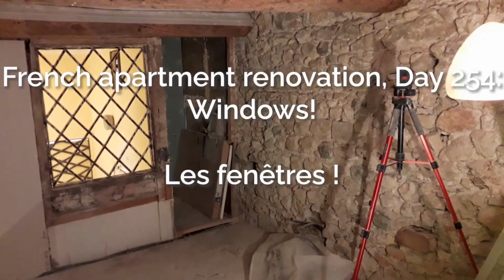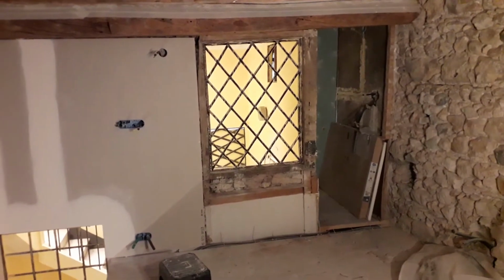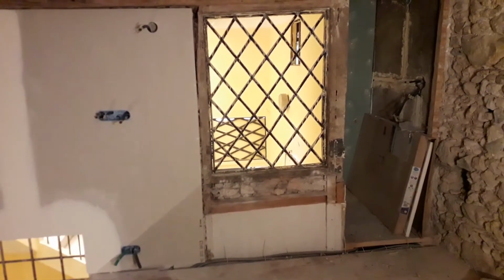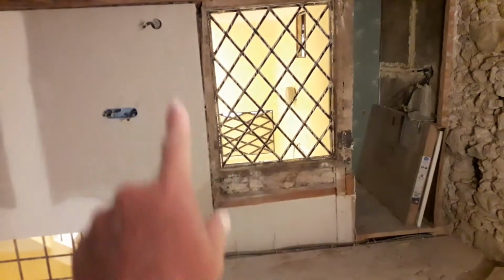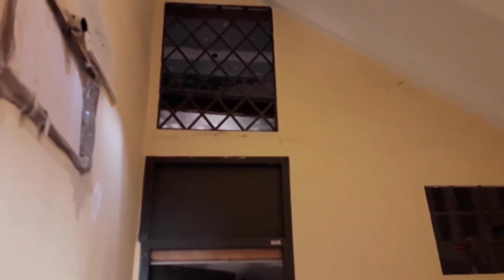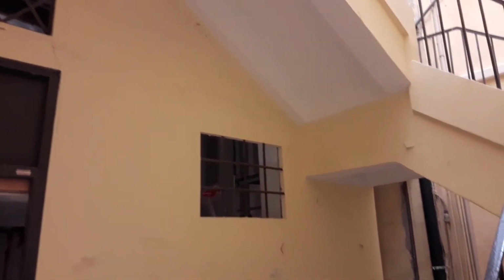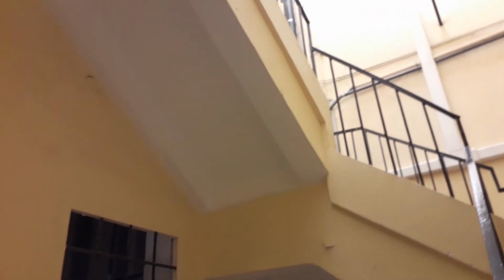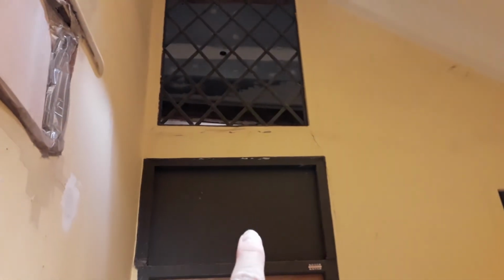French apartment renovation, Day 254: Windows!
Here is a tour of our windows, or rather the window openings in the back apartment.